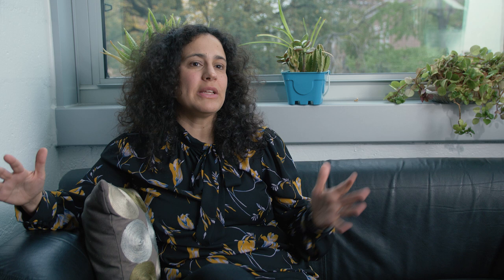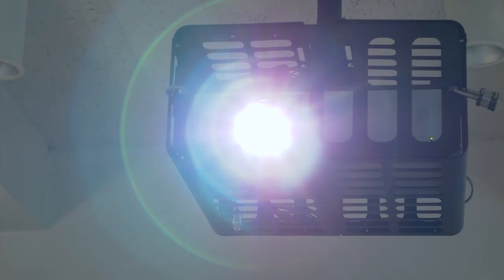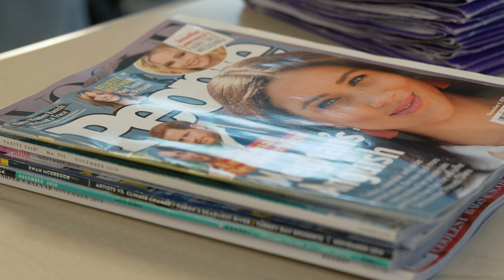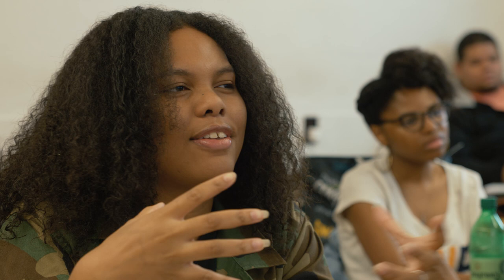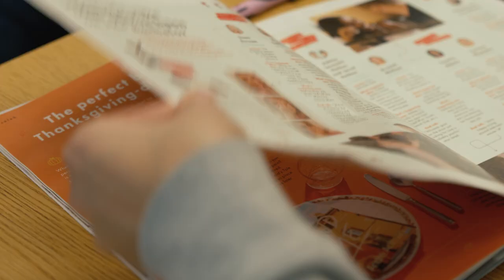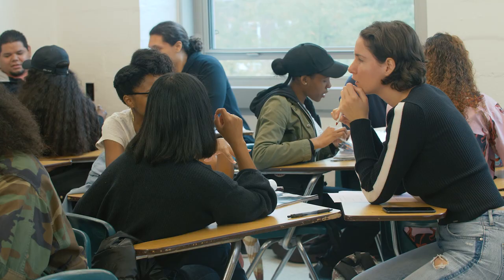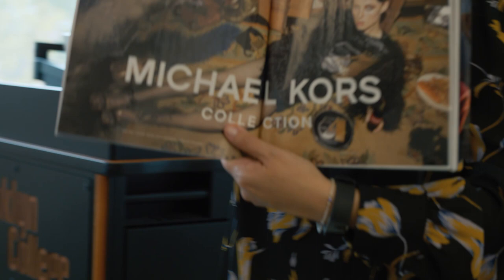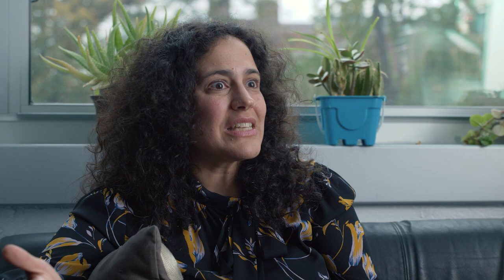Fake: A Powerful Tool | Short | Connecticut Public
Media literacy is vital to be discriminating as we engage online. Help ensure children’s safety in the digital realm.